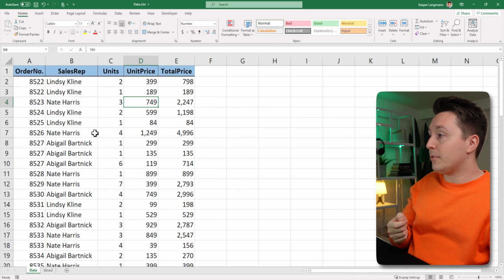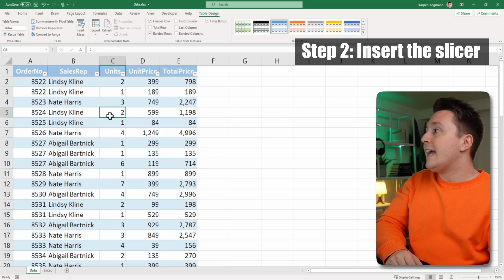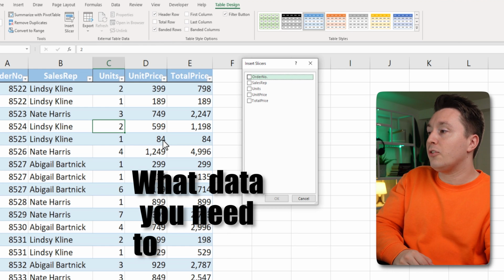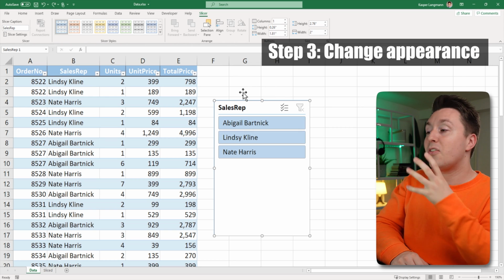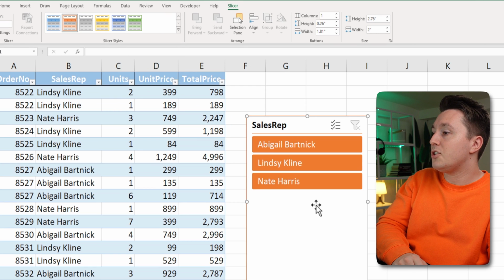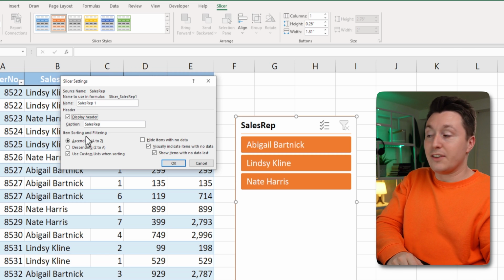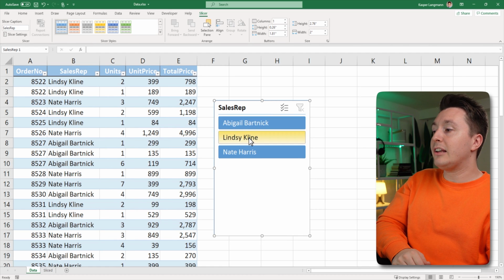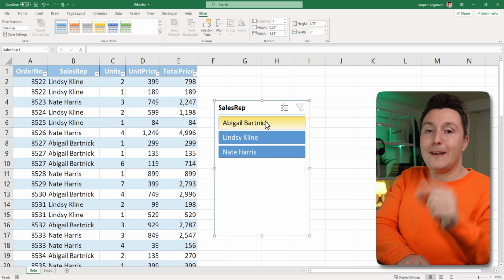How to use table slicers in Excel [4 easy steps]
Looking to spice up your filtering and user interface? Then dive into slicers in this quick guide. All you need to know.

🕒 TIMESTAMPS
0:00 Insert table
0:27 Insert slicer
0:58 Modify slicer (formatting)
1:32 How to use the slicer